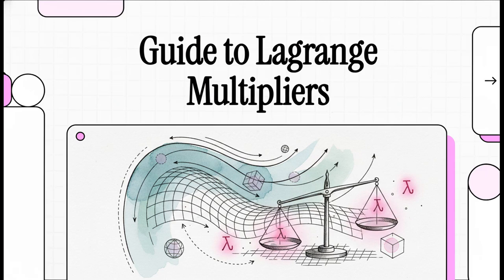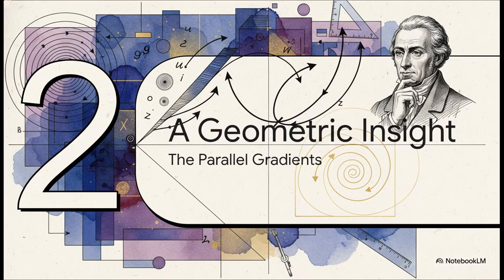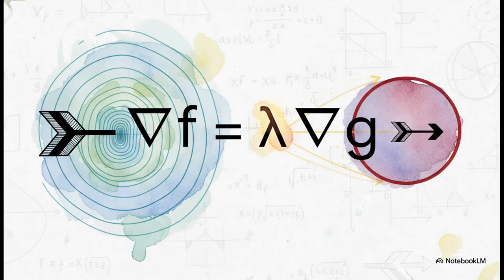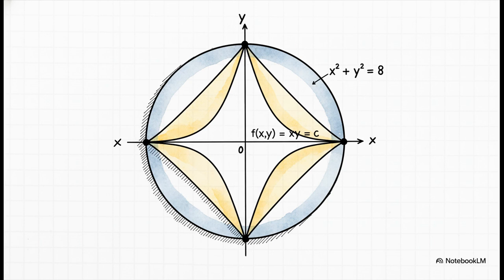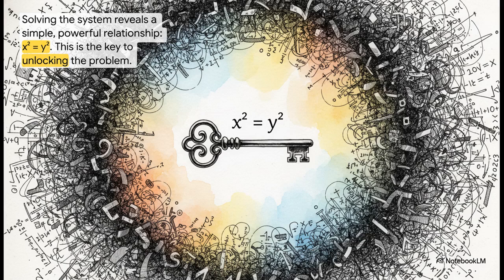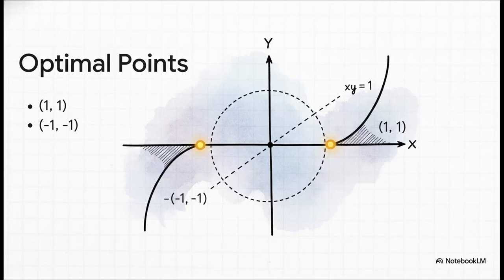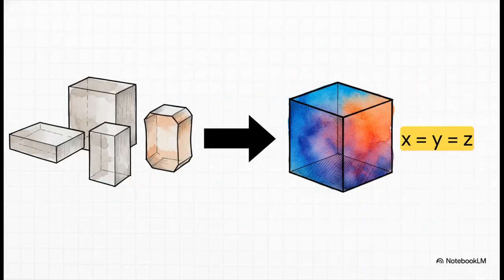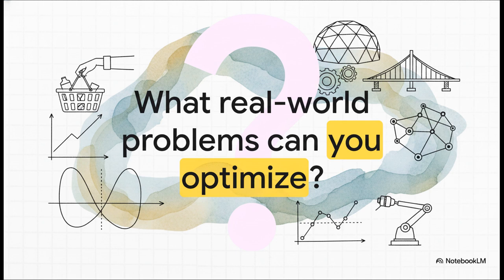Calculus 14.5: Lagrange Multipliers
Lagrange Multipliers — Calculus Study Guide (Section 14.5)

This video provides an educational overview of Lagrange Multipliers, covering the key concepts, formulas, and worked examples from our Calculus course.